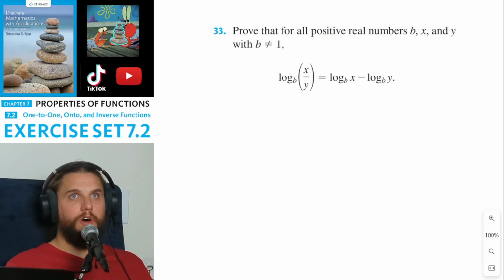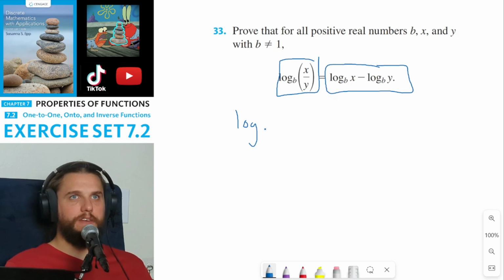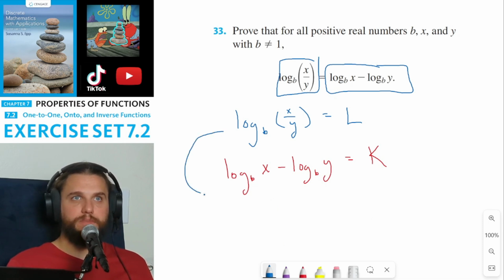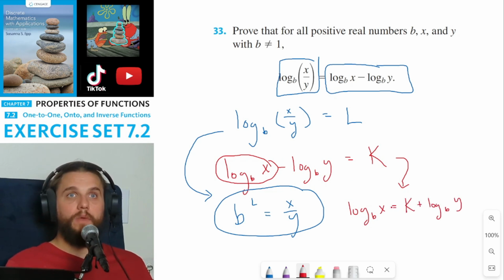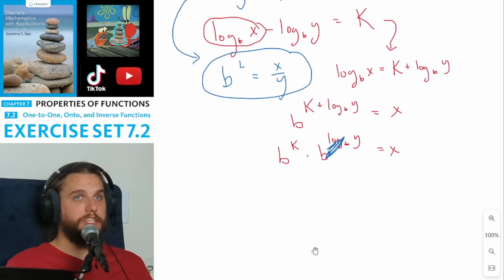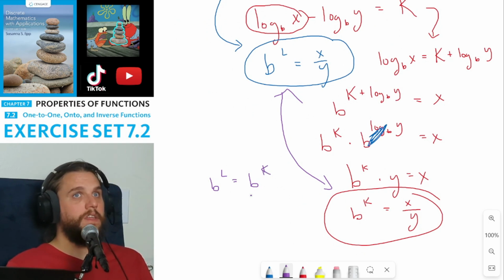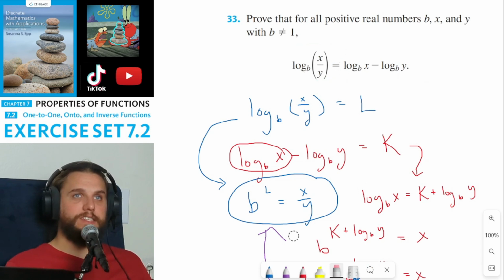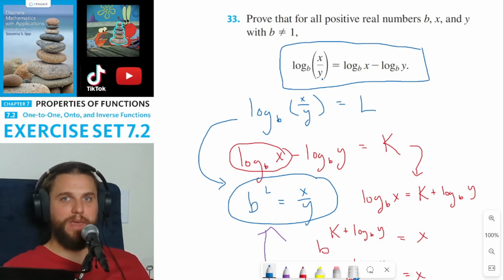(7.2.33) Does log_b(x/y) Equal log_b(x) − log_b(y) for All Positive x, y, and b ≠ 1?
I analyze the logarithmic identity log₆(x/y) = log₆(x) − log₆(y) by setting both sides equal to variables and converting to exponential form. Starting with log₆(x/y) = L, this becomes bᴸ = x/y. Separately, setting log₆(x) − log₆(y) = K, I rewrite this as log₆(x) = K + log₆(y) and convert to exponential form: bᴷ⁺ˡᵒᵍᵇ⁽ʸ⁾ = x. Applying exponent rules simplifies this to bᴷ·y = x, leading to bᴷ = x/y. Comparing both results (bᴸ = x/y and bᴷ = x/y), since b ≠ 1, the exponents L and K must be equal, proving the identity. This avoids circular reasoning by deriving both sides independently.